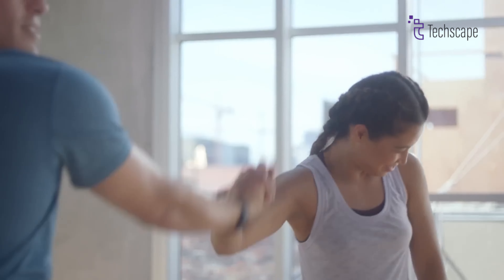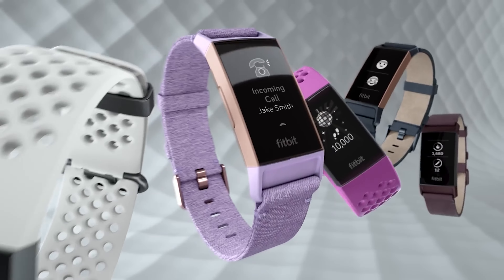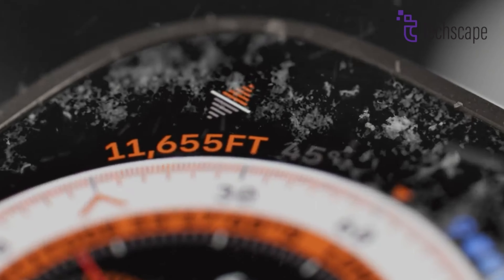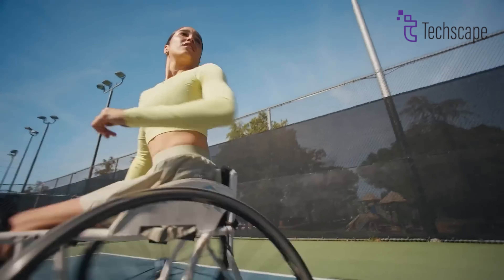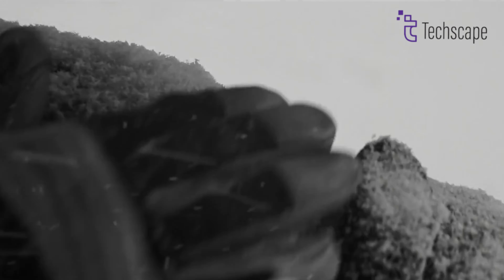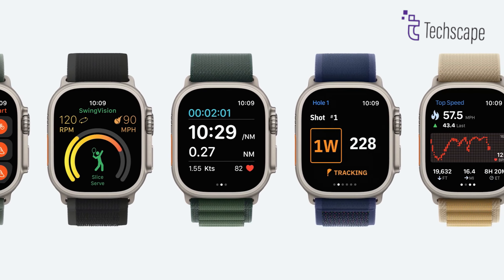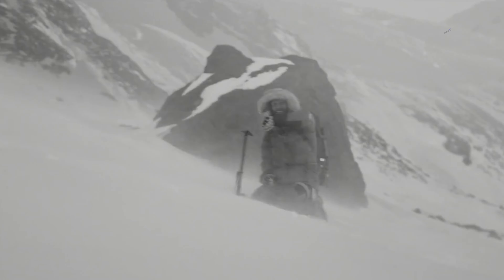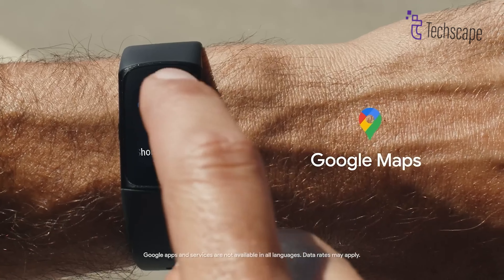Fitbit Charge 7 VS Apple Watch Ultra 2 - Should You Wait?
The Fitbit Charge 7 and the Apple Watch Ultra 2 are an exciting matchup in wearable tech. These devices cater to different types of users, each offering unique features and experiences. When comparing the Fitbit Charge 7 and the Apple Watch Ultra 2, it's easy to see their different strengths in design, performance, and features, helping you pick the best one for your lifestyle. Whether you prefer a simple, slim fitness tracker or a tough, feature-packed smartwatch, this comparison will show what makes each device unique and which one is right for you.
Video Sources:
Timestamps:
00:59 - Design
02:29 - Performance
04:20 - Features
00:00 - Final Thought